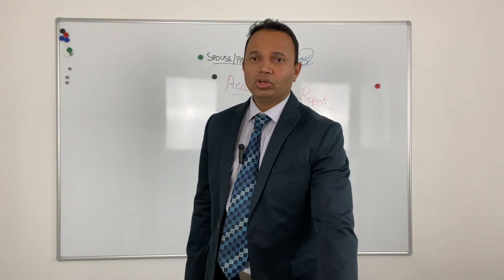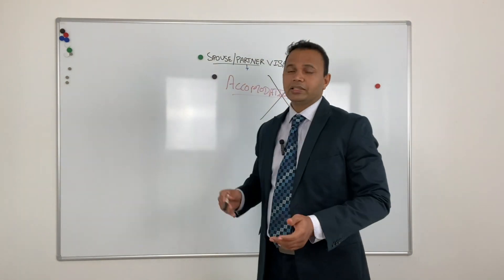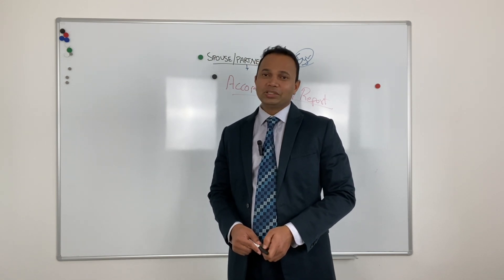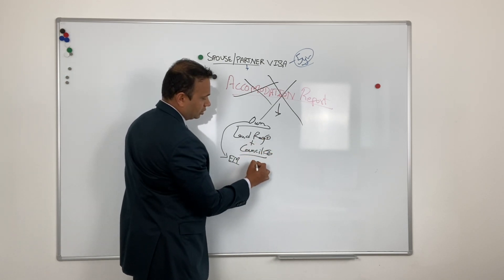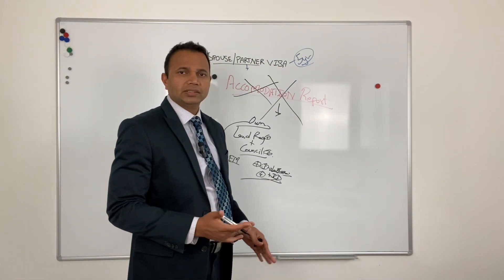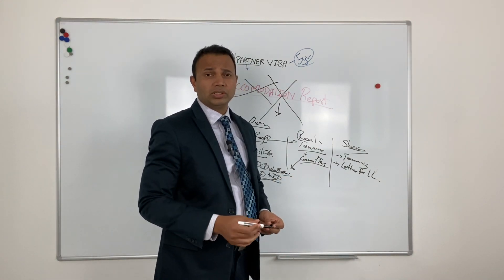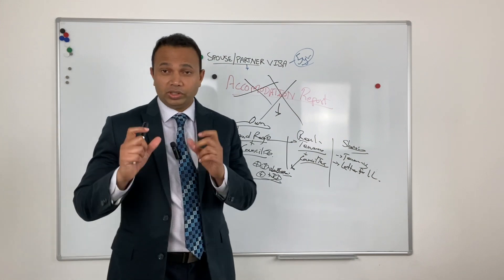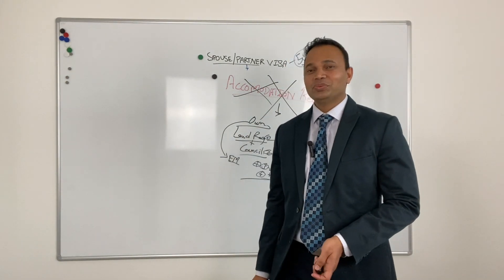Don't waste your money on Property Accommodation Report for UK Spouse / Fiance Visa & Partner visa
For detailed advice regarding your particular situation, please book a video/audio consultation with us.

We are registered with the OISC and are qualified to give Immigration Advice at the highest level, i.e. Level 3 (Advocacy and representation).